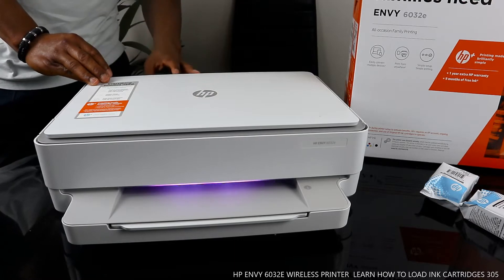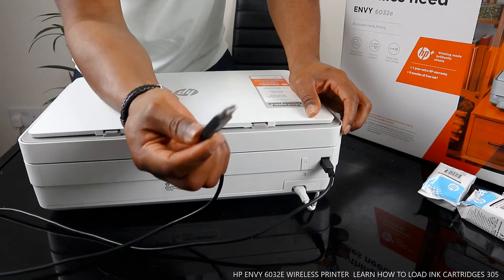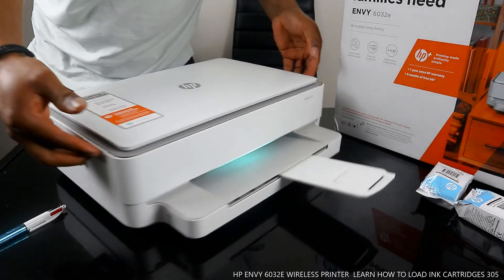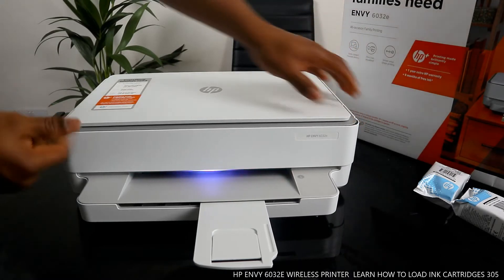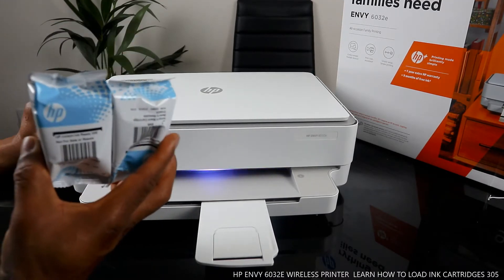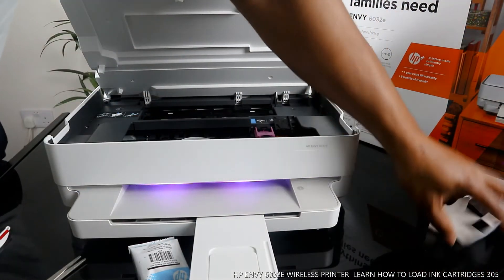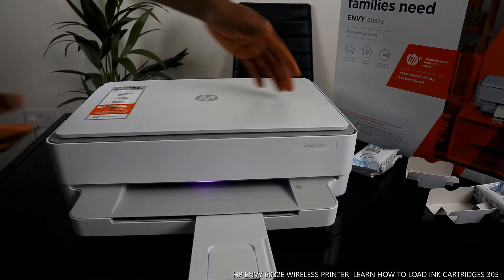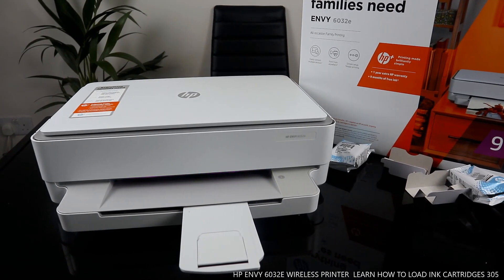HP ENVY 6032E WIRELESS PRINTER LEARN HOW TO LOAD INK CARTRIDGES 305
LEARN HOW TO LOAD INK CARTRIDGES 305 for HP ENVY 6032E. This printer is for everyone in the family. All-in-one with Wi-Fi and USB CABLE CONNECTION. Print, scan and copy with the HP ENVY 6032e All-in-One Wireless Inkjet Printer with HP+. It offers automatic double-sided A4 printing, so you will save money on paper. And it comes with built-in Wi-Fi, so you can print documents without needing to plug it into your computer.

The HP Smart app lets you manage printing and scanning from your phone - you can even scan documents with your phone camera. Simply pair your device with the printer and you're ready to go.

Enabled with HP+

The cloud-connected ENVY 6032e is enabled with HP+, which gives you extra printer benefits, such as automatic detection and fixing of connection issues. This makes the printer more up-to-date and secure. You even get 2 years of more advanced options through the HP Smart app on your phone, such as easy multi-page document scanning, mobile fax and productivity features.

Includes 9-month HP Instant Ink trial

Thanks to the Instant Ink trial that comes with HP+, you can save up to 70% on original HP Ink and up to 50% on toner. Cartridges are automatically ordered by your printer when you are running low and delivered to your door. Plans start from 99p per month for 15 pages.

The service works on how many pages you print, not how much ink you use. Choose between 15, 50, 100, 300 or 700-page monthly plans - unused pages roll over to the next month. The price includes ink, shipping, and cartridge recycling. HP+ requires a HP account, an ongoing internet connection and exclusive use of Original HP Ink cartridges. After 6 months a monthly fee for HP+ applies unless cancelled. Please see HP website for details.
Printer (Amazon) Toner (Amazon) (Amazon) (Amazon)